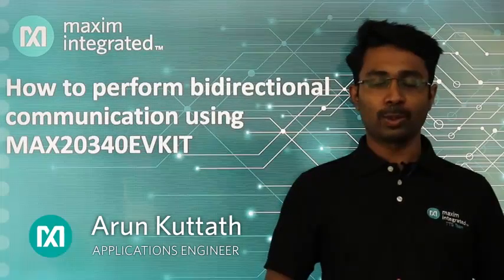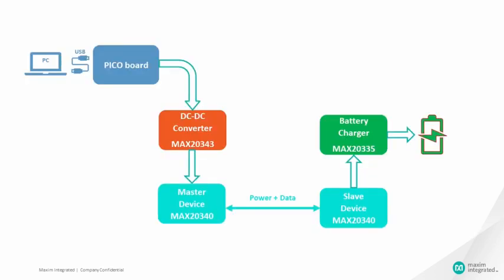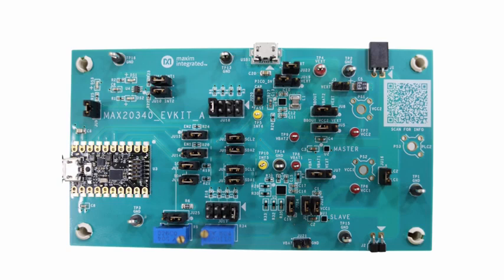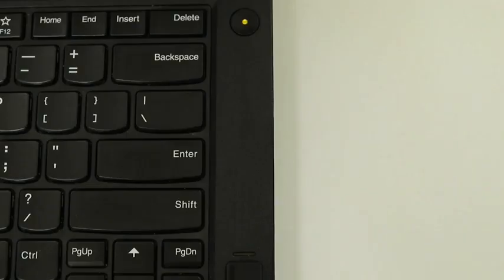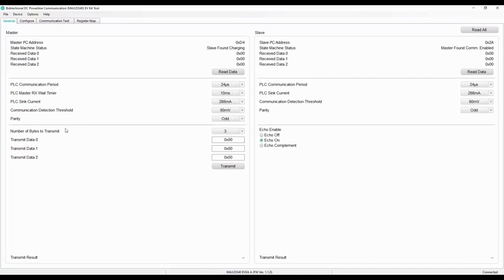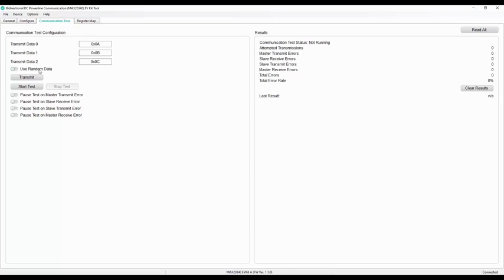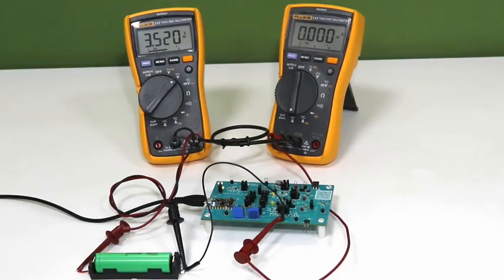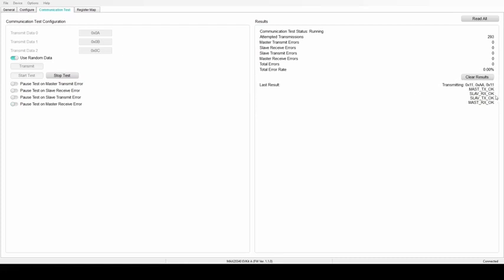How to Set Up Bidirectional DC Powerline Communication Using the MAX20340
MAX20340 implements a novel variation of bi-directional DC powerline communication interface that is ideal for use in applications where space is limited. Arun will demonstrate how to configure the powerline communication using the MAX20340EVKIT and use it to properly configure a charger.